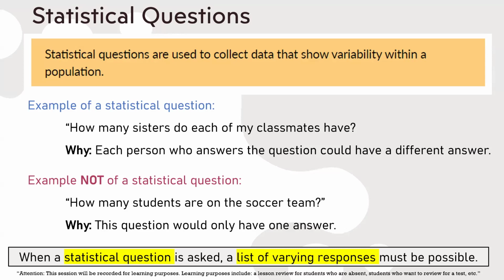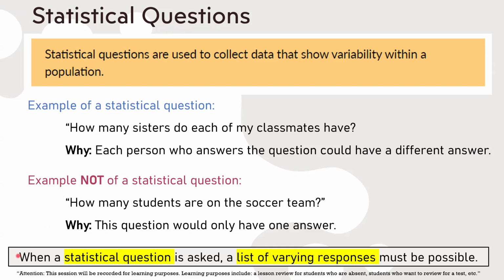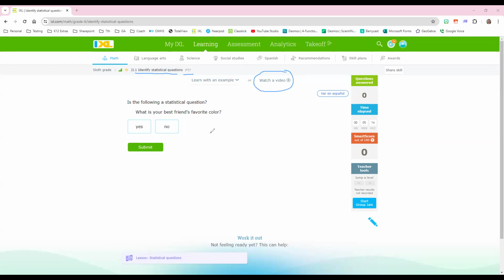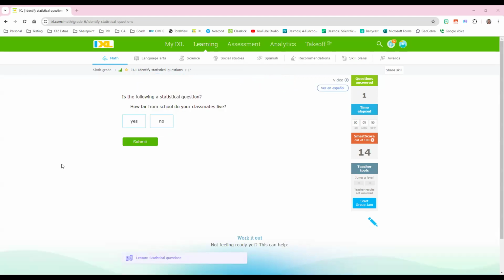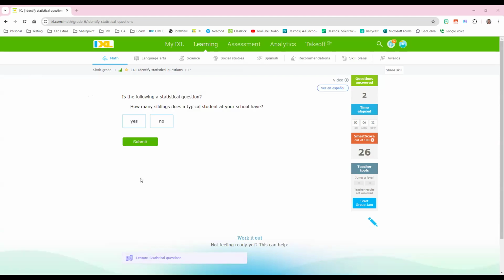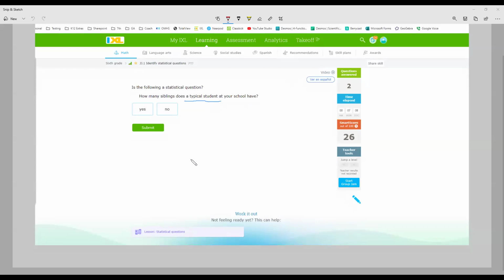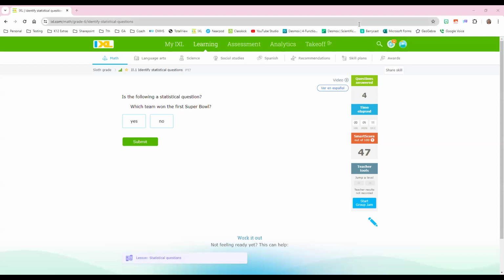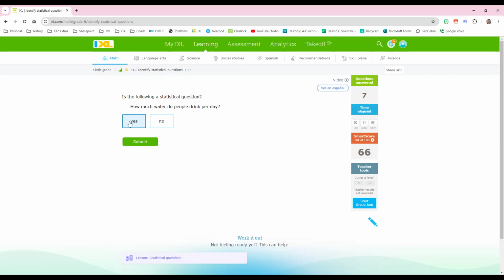IXL: PT7 - Statistical Questions